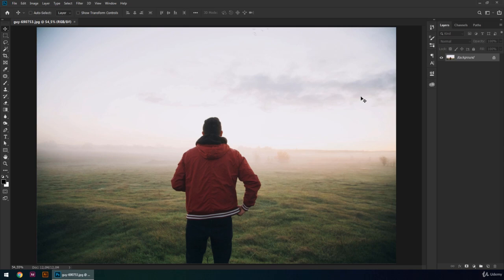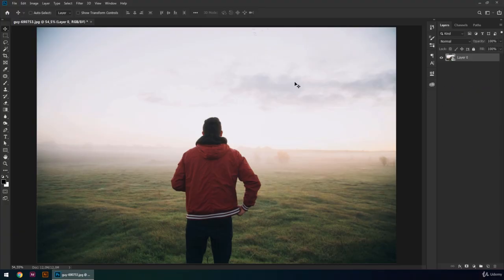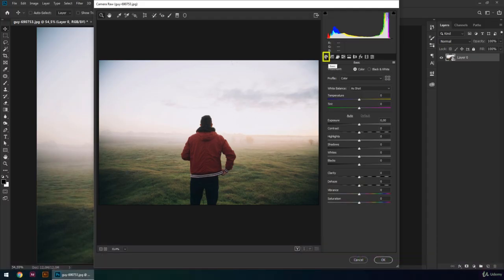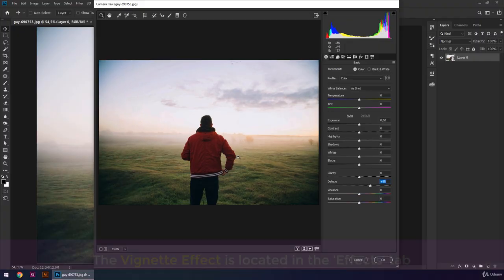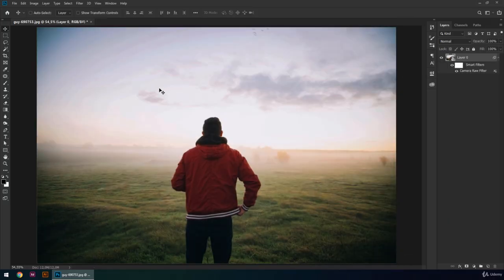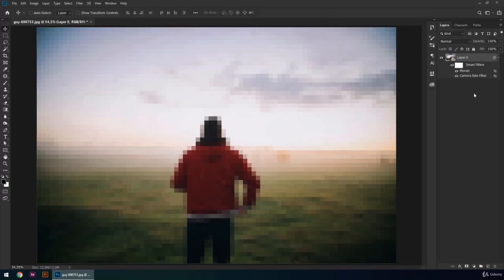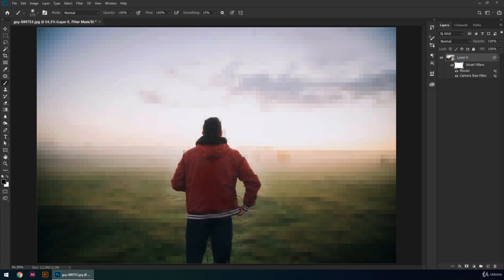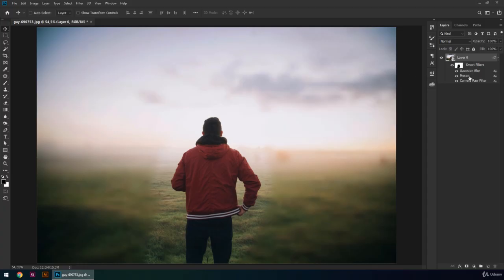Use Filters with Smart Objects in Photoshop – Non-Destructive Editing Tutorial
✨ Learn how to apply filters to Smart Objects in Adobe Photoshop like a pro!
In this tutorial, we’ll show you how to use Smart Filters with Smart Objects to apply effects non-destructively. This is a powerful way to edit your images while keeping full control and flexibility over your work.

We’ll walk through how to:

Convert layers to Smart Objects

Apply and edit Smart Filters

Use blur, sharpen, and artistic effects non-destructively

Stack and mask filters for advanced results

This tutorial is perfect for beginners and anyone looking to improve their Photoshop workflow and image editing techniques.